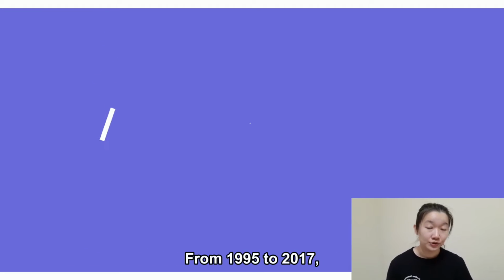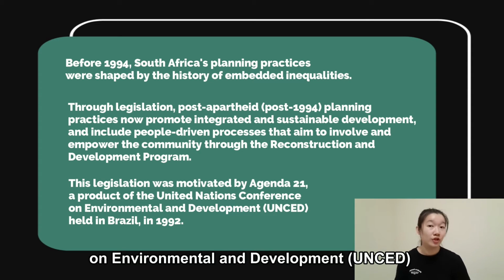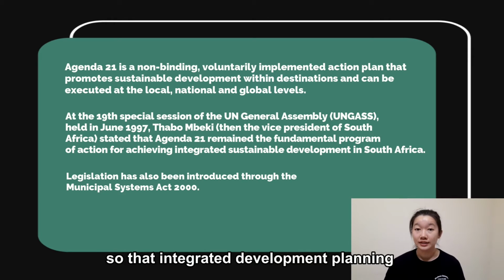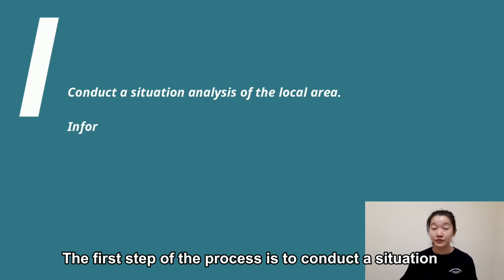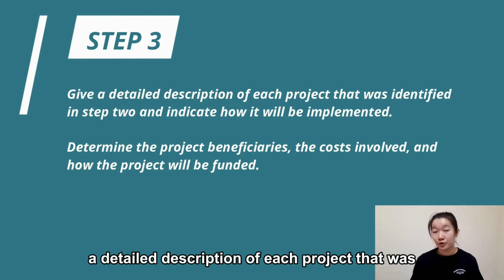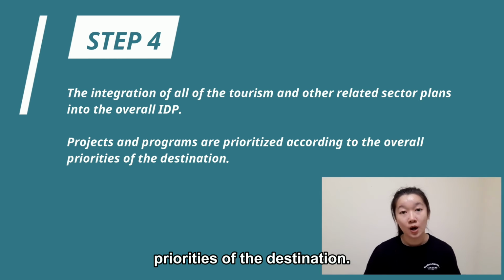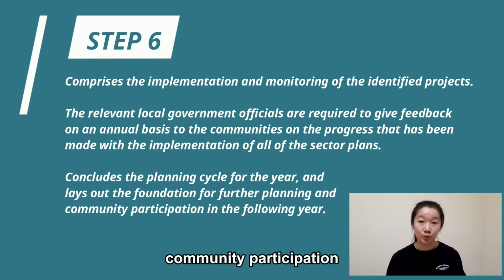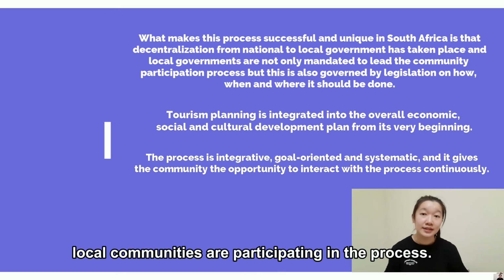A211 Tourism Best Practice in South Africa by 261952.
This video explains a Best Tourism Management Practice in South Africa.